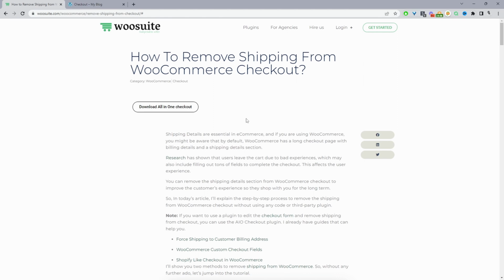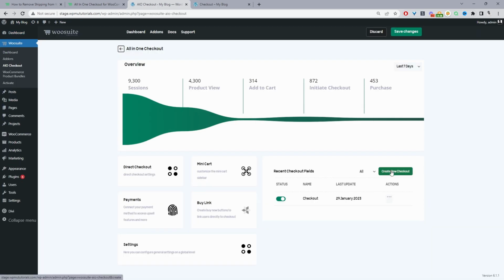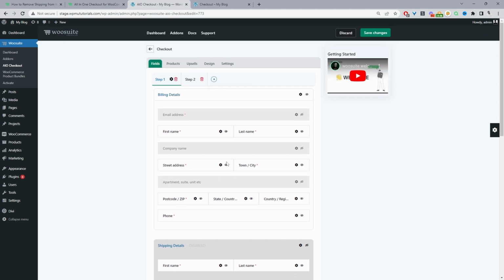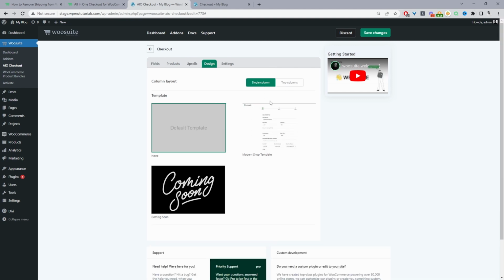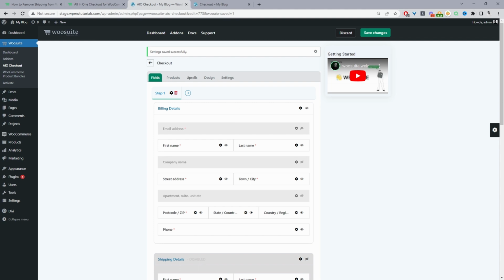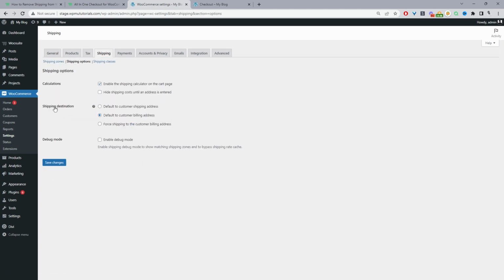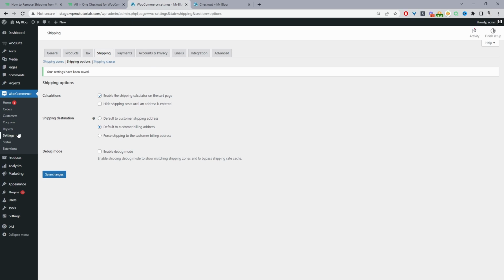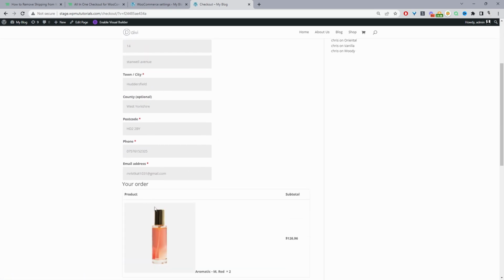WooCommerce Remove Shipping from Checkout (Step by Step)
In this video, I'll show you how to remove shipping for your WooCommerce checkout in just a few simple steps.

00:00 Intro
00:09 Method 1: Remove shipping fields
02:23 Method 2: Force shipping to the customer's billing address
03:32 Method 3: Remove Shipping Using General Settings
04:09 Outro